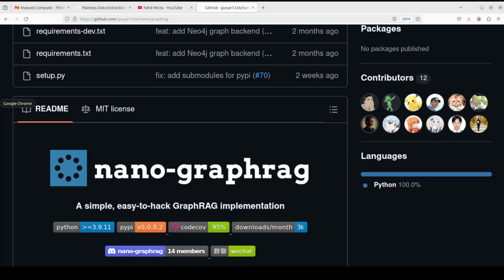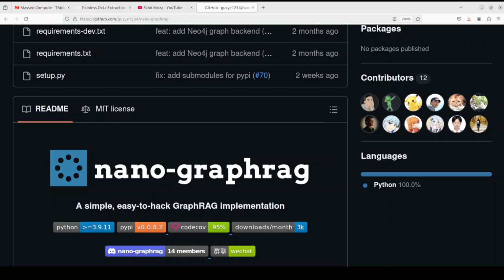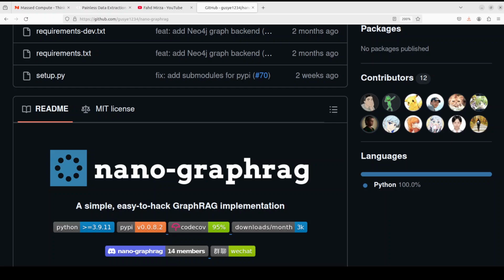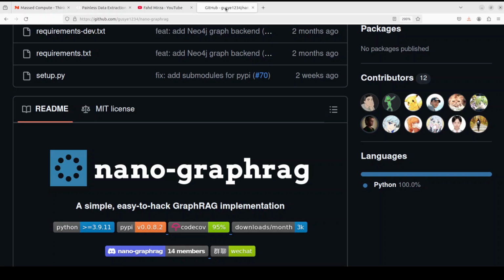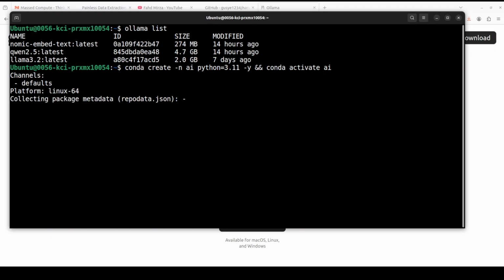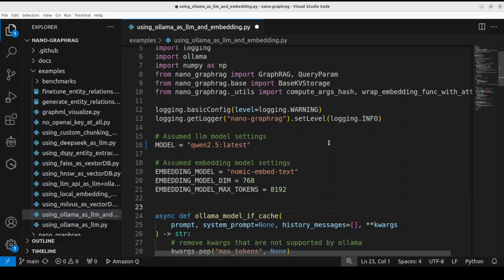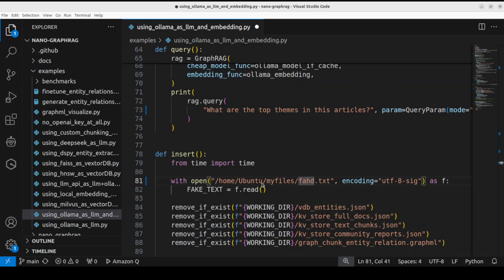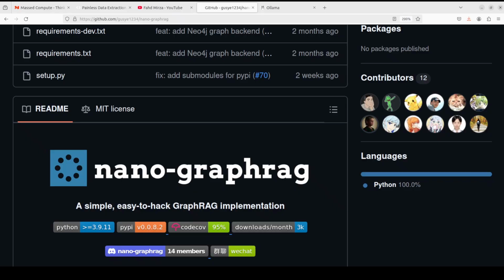Nano GraphRAG with Ollama - Smaller, Faster, Cleaner GraphRAG - Install Locally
This video locally installs Nano-GraphRAG which provides a smaller, faster, cleaner GraphRAG, while remaining the core functionality.